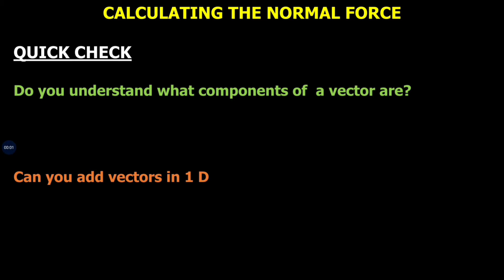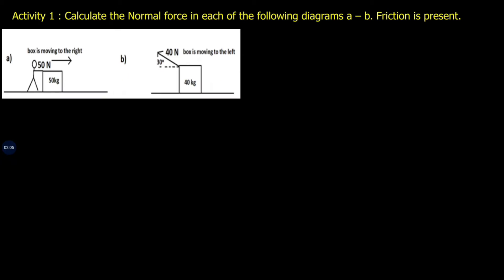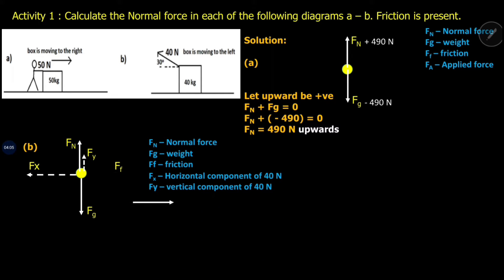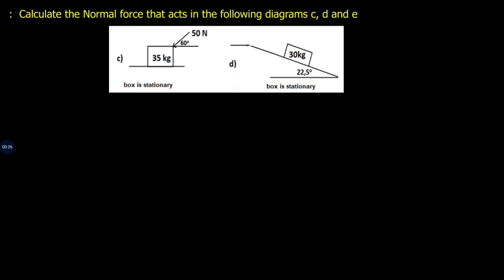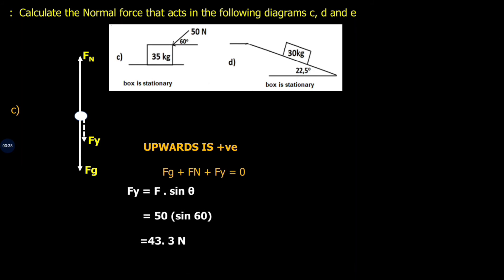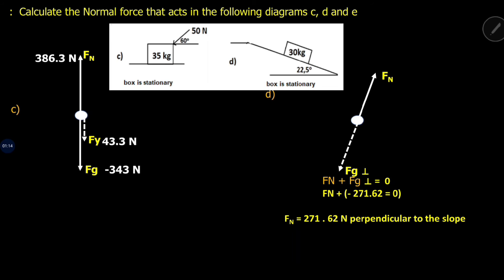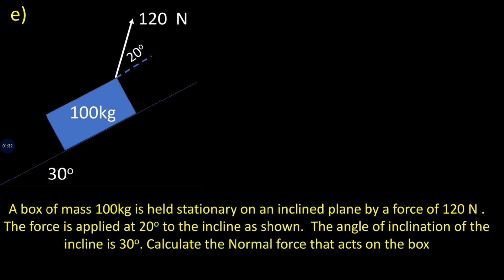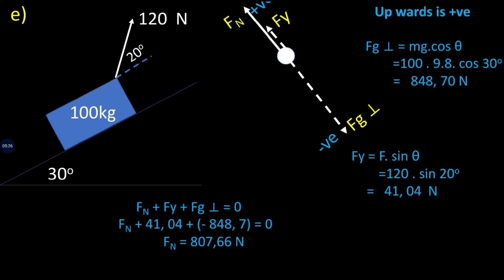Grade 12 Physical Sciences Calculating The Normal Force - Science In Five by SIG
To develop the skill of calculating the Normal force you will need to understand components and vector addition. Its a a beautiful physics journey. Once mastered calculating the Normal force enables the student to tackle friction force and Newton s laws calculations. Enjoy.